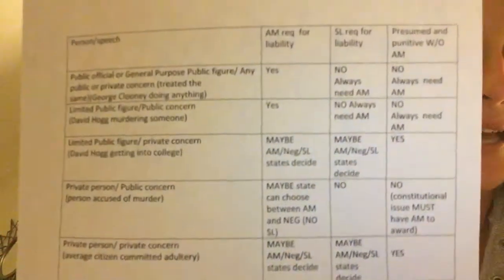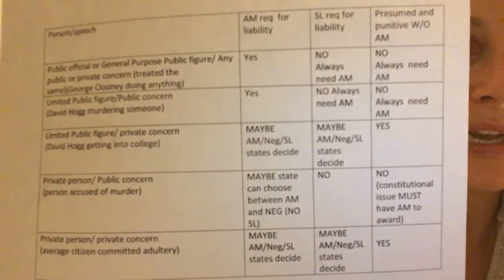Defamation- Cupp Fall 2018 Torts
This is my own outline from the class, I make no assertions to the correctness of the information.